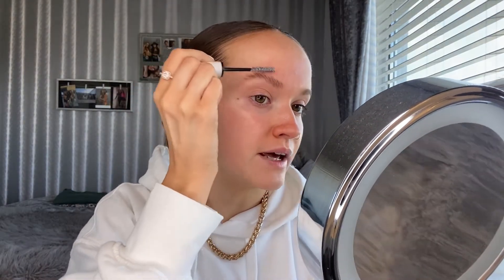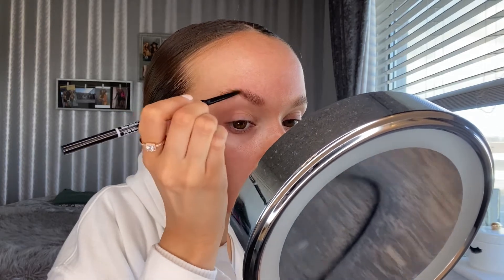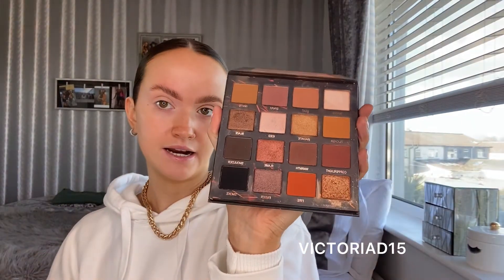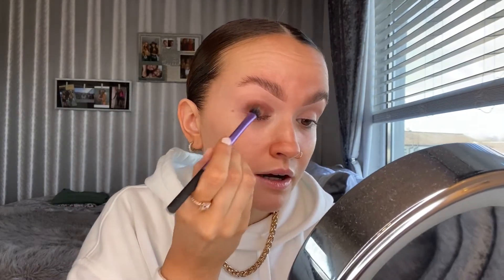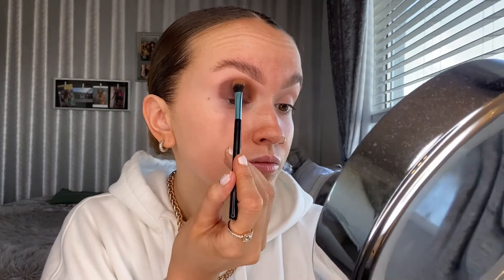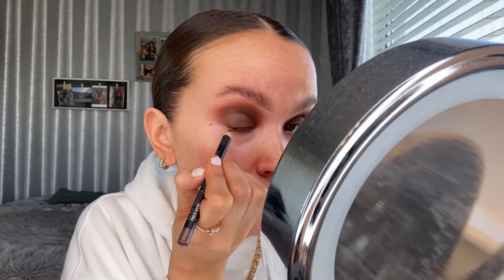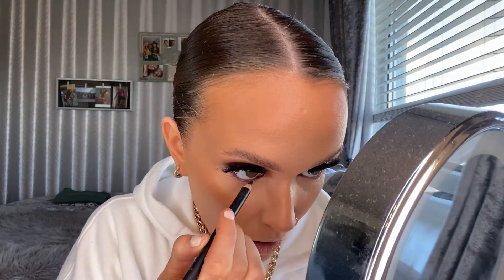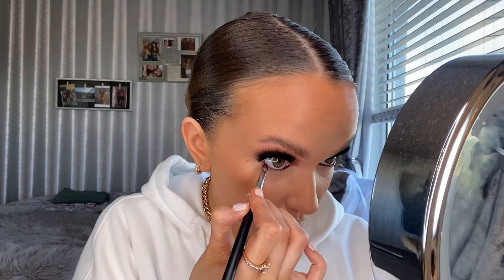Brown Smokey eye tutorial | using new products from LookFantastic ✨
Hello everyone, I really hope yous enjoy this really easy brown smokey eye tutorial 🥰
Lookfantastic - LFTFVICTORIAD
Sosubysj - VICTORIAD15